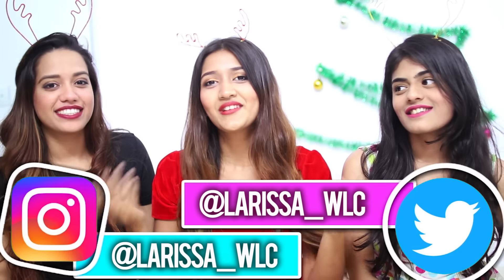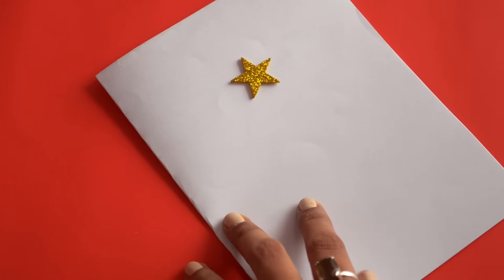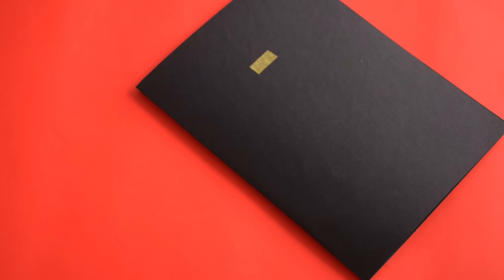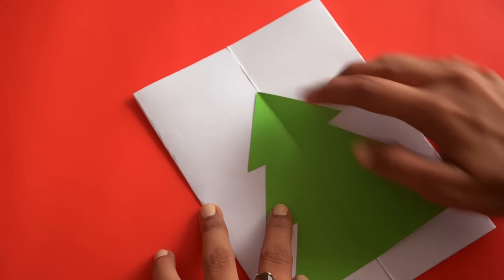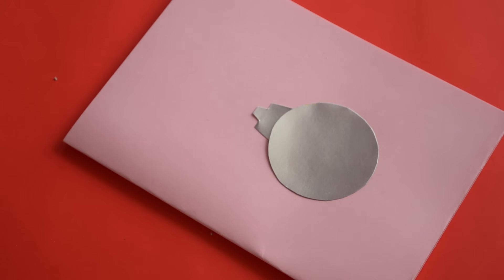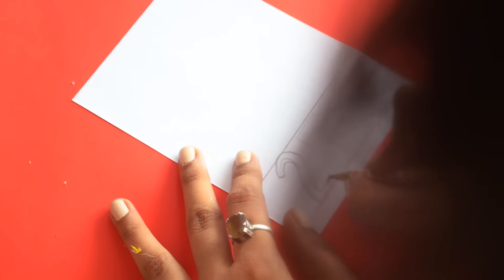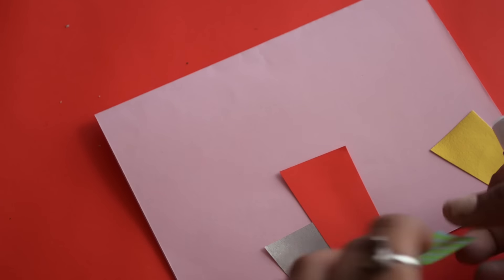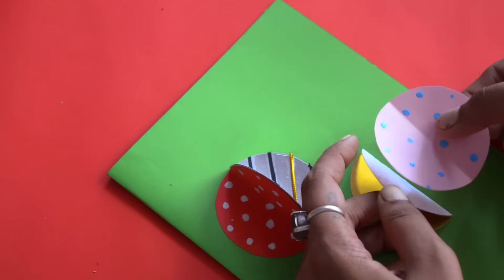7 DIY 3D CARDS IDEAS + INSTAX MINI CAMERA GIVEAWAY!!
*FUJIFILM INSTAX - YASHIKA GURUNG Instagram - @yashikagurung
*amazon gift vouchers - SONALI MENDONSA - @sonaliLuis  & DIPALI THAKUR - @dipali_thakur07

2. Should be following both on Instagram, Twitter and Facebook.
3. 'Like' both videos.
4. Post a picture on Instagram with the Hashtag DEBWANISSAGIVEAWAY (double S)

WINNERS:
1ST WINNER- FUJIFILM INSTAX MINI 8 + FILM
2ND & 3RD WINNER - AMAZON GIFT VOUCHER WORTH INR 1500/- ($22) EACH.

( cards how to make easy tutorial creative idea easy gifts, cards, handmade, easy gift ideas, giveaway, international giveaway,  card making crafts) birthday card